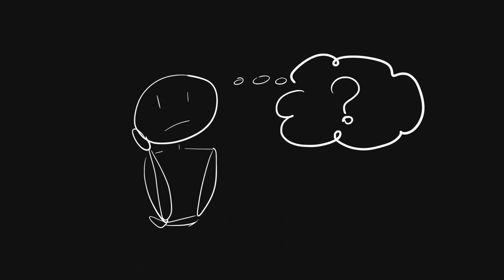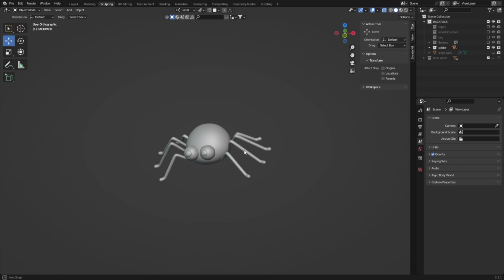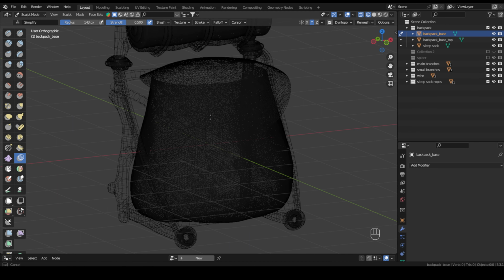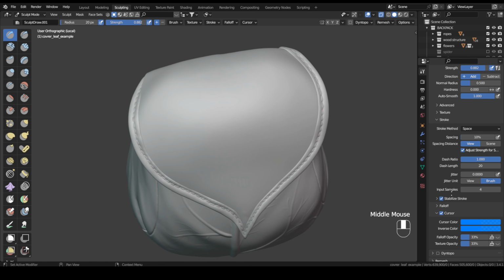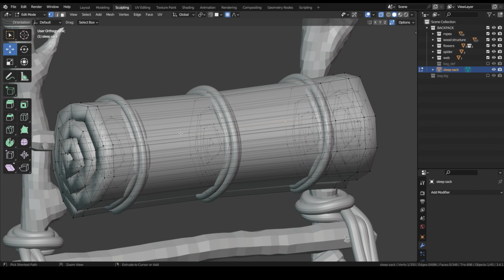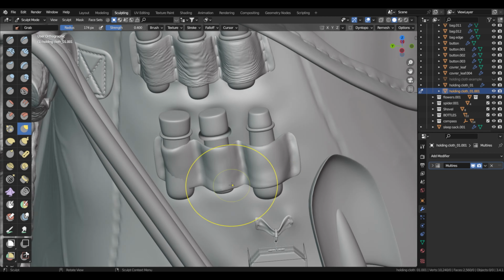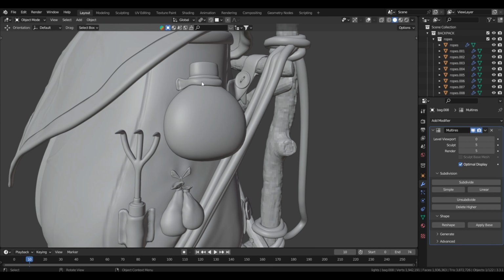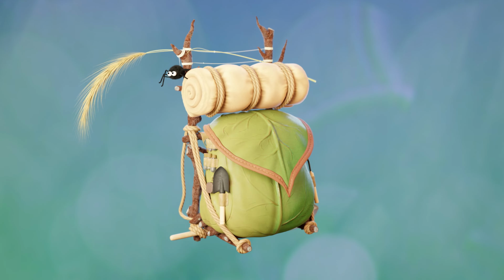Making a 3D Fantasy Backpack prop in Blender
In this video, I will show you my workflow to create a fantasy backpack in blender3d ! The techinques I used in this video are sculpting and 3dmodeling .

MB_10DISCOUNT
(to make it work properly, take care to copy and paste it without spaces)

Courses

Here you can buy some of my 3dmodels

If you want to stay up to date about what I do, follow me on :

CHAPTERS
00:00 - intro
00:15 - Coming up with an idea
01:31 - Base mesh creation
03:19 - Base sculpting
05:03 - Retopology
05:43 - Multires sculpting and small parts modeling
07:01 - leaf shape details
07:43 - Stitches
08:22 - Changing main proportions without loosing details
09:04 - Branches details
09:22 - Bedroll sculpting
10:06 - small objects
10:41 - Small objects holding straps
11:41 - Promotion
12:24 - Spider hair
13:54 - UVs
14:38 - Texturing
15:45 - Lighting & Presentation
16:25 - Outro